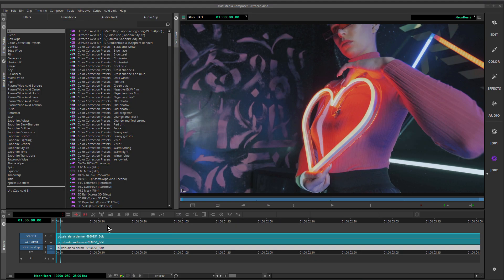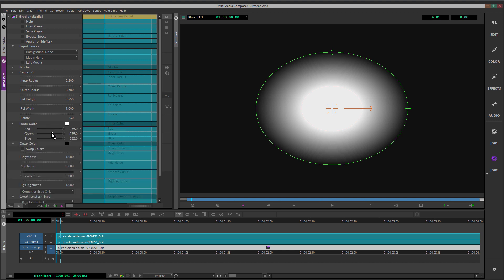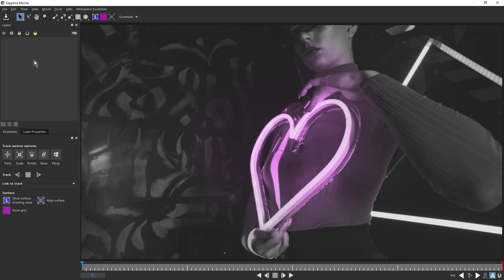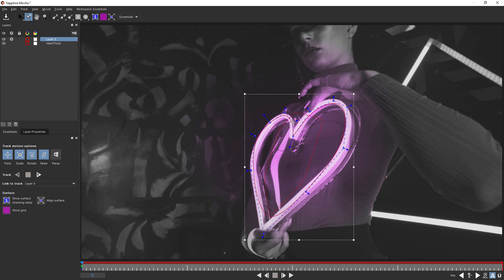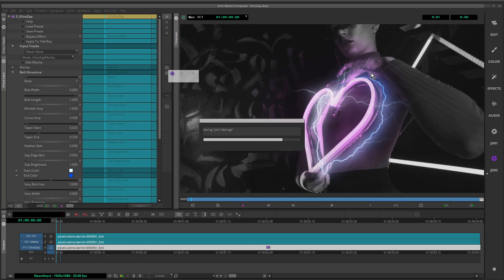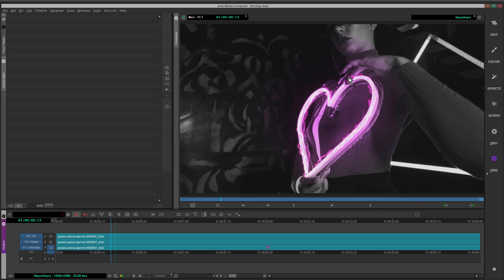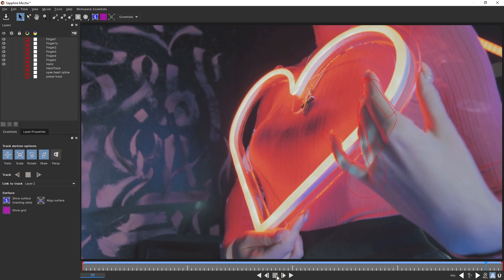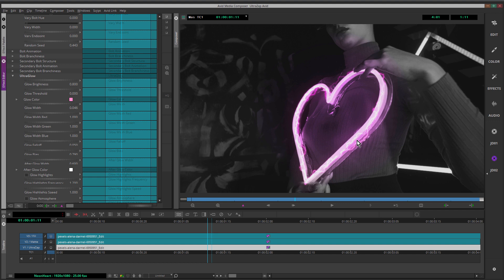Creating Advanced Effects in Avid Media Composer With Boris FX Sapphire 2022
Mocha splines in UltraZap is a new feature in Boris FX Sapphire 2022.  In this tutorial, learn how Mocha in Sapphire can be used not only to track a custom path for UltraZap but also to create a matte for advanced compositing right inside of Media Composer using Sapphire Layer.

Work files (includes. Mocha Heart project and Sapphire UltraZap preset)

//  C H A P T E R  M A R K E R S  //
0:00 Introduction
0:30 Creating the base look using ColorFuse, Gamma and GradientRadial
04:00 Using UltraZap
10:00 Rotoscoping the fingers using Mocha
13:30 Using Layer to create a composite
14:35 Adding an UltraGlow Filler.